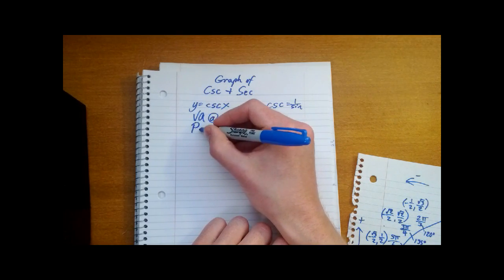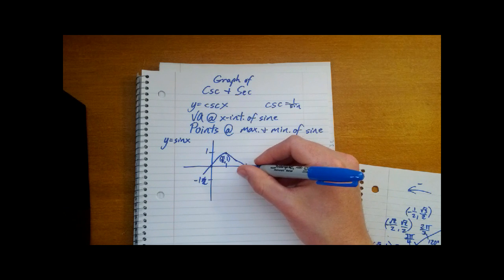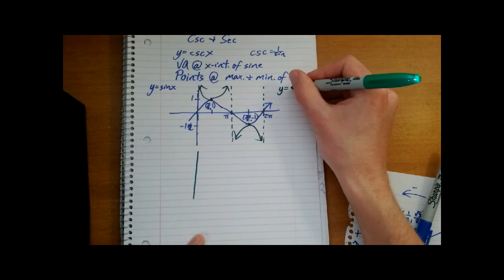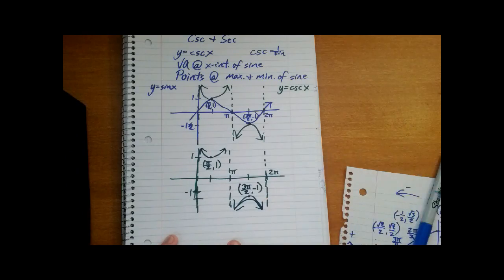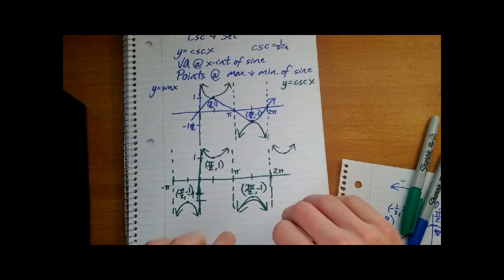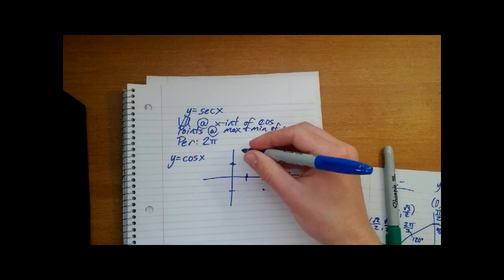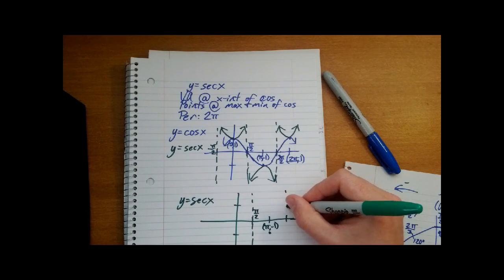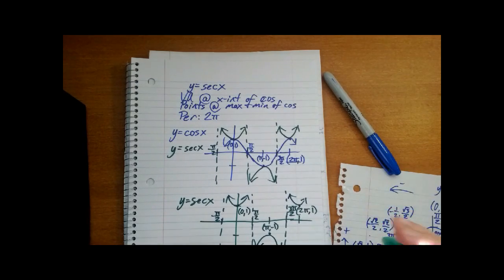The Graphs of Cosecant and Secant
A brief explanation of how to graph cosecant and secant functions